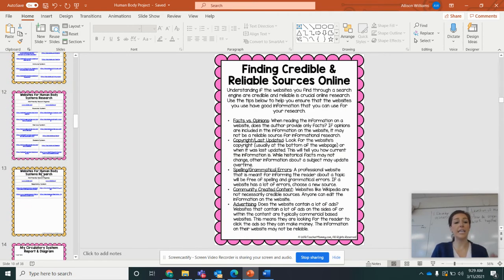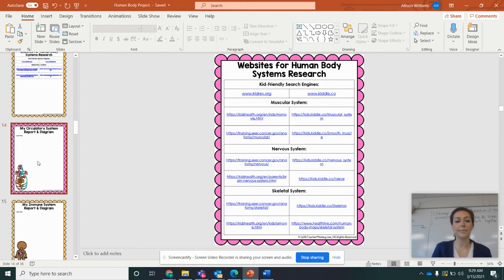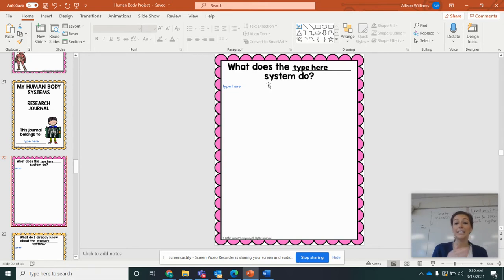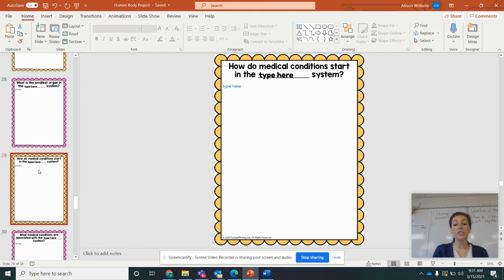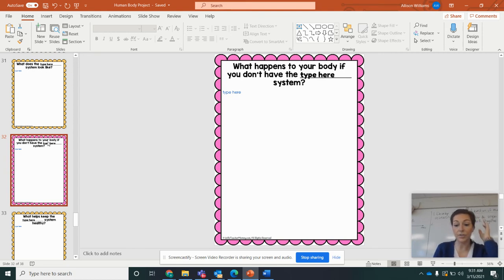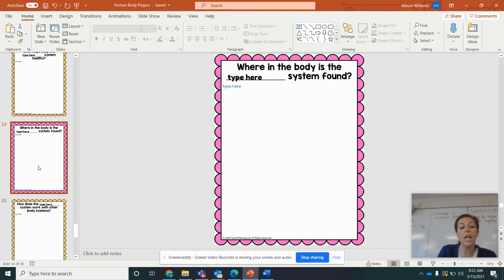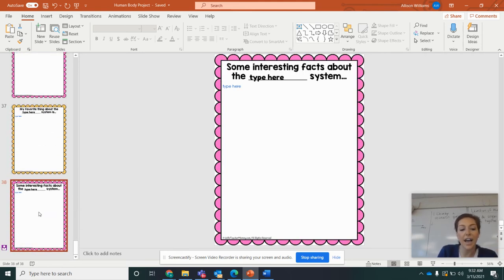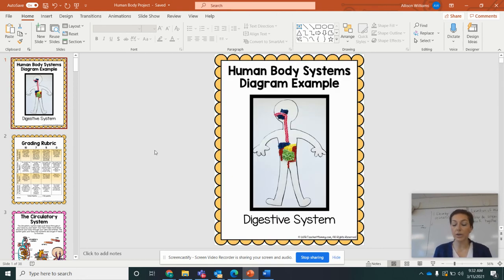Body System Project